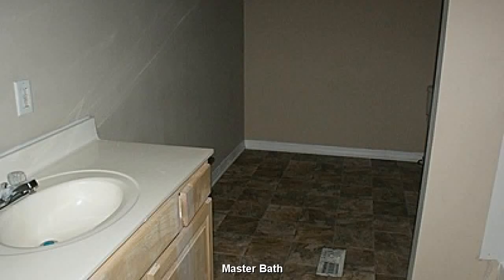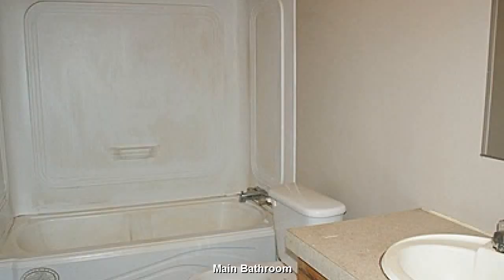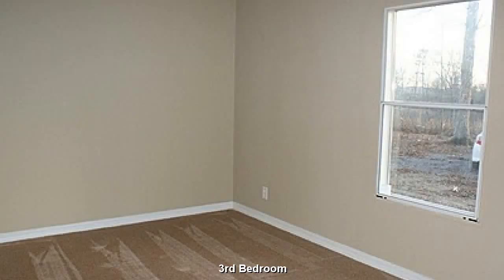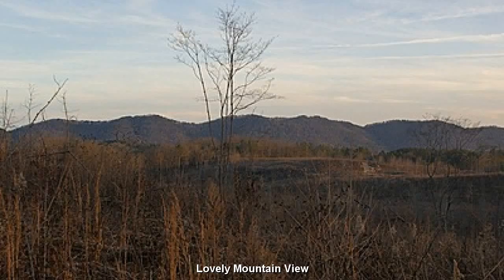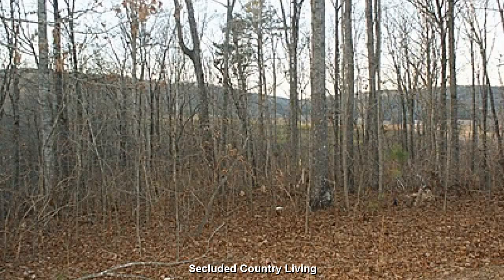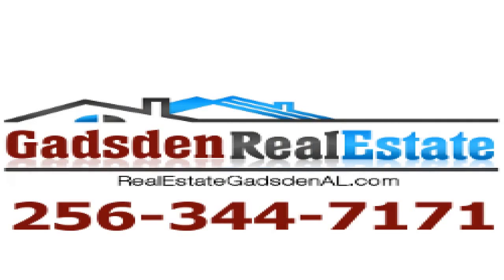660 Bryant Drive Attalla AL | Gadsden AL | Family Home | Near Northeast Alabama Regio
Etowah County
Appraisal Date: 12/31/2013
Bed/Bath: 4/2
Total Rooms: 6
Square Feet: 1450
Year: 2007
Parking: Driveway

135 miles: Hartsfield-Jackson Atlanta International Airport - Atlanta, GA (ATL / KATL)
197 miles: Nashville International Airport - Nashville, TN (BNA / KBNA)
285 miles: Memphis International Airport - Memphis, TN (MEM / KMEM)

56 miles: Birmingham-Shuttlesworth International Airport - Birmingham, AL (BHM / KBHM)
83 miles: Huntsville International Airport - Huntsville, AL (HSV / KHSV)
99 miles: Chattanooga Metropolitan Airport - Chattanooga, TN (CHA / KCHA)
135 miles: Hartsfield-Jackson Atlanta International Airport - Atlanta, GA (ATL / KATL)

9 miles: Northeast Alabama Regional Airport - Gadsden, AL (GAD / KGAD)
24 miles: Albertville Regional Airport - Albertville, AL (8A0)
37 miles: Talladega Municipal Airport - Talladega, AL (ASN / KASN)
41 miles: Anniston Metropolitan Airport - Anniston, AL (ANB / KANB)
44 miles: St. Clair County Airport - Pell City, AL (PLR / KPLR)

216 Country Club Rd - Attalla

1715 Alabama Hwy 205 S - Boaz

35954,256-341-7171,Gadsden,AL,35954,4 Bedrooms 2 Baths,AL Homes For Sale,Near Ashville High School

660-Bryant-Dr-Attalla-AL-35954
660, Bryant, Dr, Attalla, AL, 35954
[self]